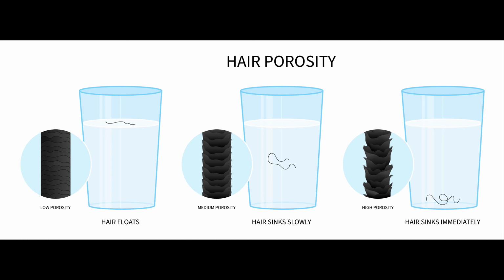What is Porosity and Why it Matters Part 1 | Joli Campbell | QuickSilverHair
Simply put Hair Porosity is the ability for a hair strand to absorb and retain moisture. It is determined by how open or closed the hair cuticle is. A simple definition that only gets complicated and confusing when applied to haircare. I hope to help you utilize the right information about porosity so you get the best out of your silver straight, wavy, or curly hair.
𝐏𝐨𝐬𝐭𝐬 𝐚𝐧𝐝 𝐏𝐫𝐨𝐝𝐮𝐜𝐭𝐬 𝐌𝐞𝐧𝐭𝐢𝐨𝐧𝐞𝐝 𝐢𝐧 𝐭𝐡𝐢𝐬 𝐕𝐢𝐝𝐞𝐨

The Ultimate Guide to Hair Porosity: Does it really matter?

What is Your Hair Type? An Ultimate Guide •

The Ultimate Guide to pH Balance for Hair and Why it Matters •

𝐌𝐲 𝐓𝐨𝐩 𝐏𝐢𝐜𝐤𝐬 𝐅𝐨𝐫 𝐃𝐚𝐢𝐥𝐲 𝐒𝐢𝐥𝐯𝐞𝐫 𝐇𝐚𝐢𝐫𝐜𝐚𝐫𝐞 𝐨𝐧 𝐀𝐦𝐚𝐳𝐨𝐧 •
𝐀𝐦𝐚𝐳𝐨𝐧 𝐃𝐞𝐞𝐩 𝐂𝐨𝐧𝐝𝐢𝐭𝐢𝐨𝐧𝐞𝐫 𝐋𝐢𝐬𝐭 •
𝐀𝐦𝐚𝐳𝐨𝐧 𝐔𝐕 𝐚𝐧𝐝 𝐇𝐞𝐚𝐭 𝐋𝐢𝐬𝐭 •
𝐀𝐦𝐚𝐳𝐨𝐧 𝐇𝐨𝐭 𝐓𝐨𝐨𝐥𝐬, 𝐂𝐨𝐦𝐛𝐬, 𝐁𝐫𝐮𝐬𝐡𝐞𝐬, 𝐓𝐨𝐰𝐞𝐥𝐬, 𝐏𝐢𝐥𝐥𝐨𝐰𝐜𝐚𝐬𝐞𝐬 𝐋𝐢𝐬𝐭 •
𝐀𝐦𝐚𝐳𝐨𝐧 𝐇𝐨𝐥𝐝 𝐏𝐫𝐨𝐝𝐮𝐜𝐭𝐬 𝐅𝐨𝐫 𝐒𝐢𝐥𝐯𝐞𝐫 𝐇𝐚𝐢𝐫 𝐋𝐢𝐬𝐭 •

Explore and learn all about caring for your gray hair at •
by Joli A. Campbell

I make these partnerships, as a brand ambassador, with companies that I personally use, I trust their products, and highly recommend them. My opinions are my own and I select the products I will use or share with you.

QuickSilverHair is a participant in the Amazon Services LLC Associates Program.